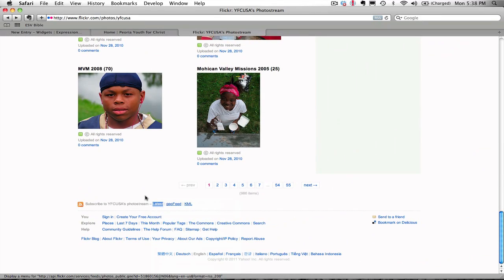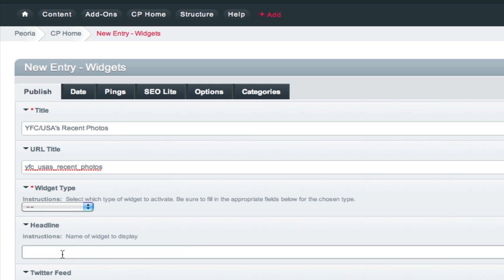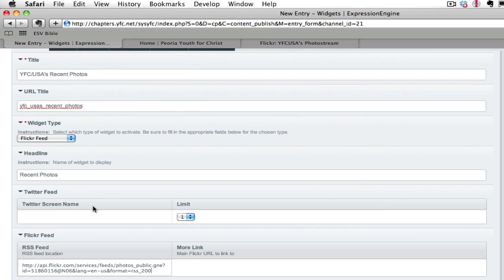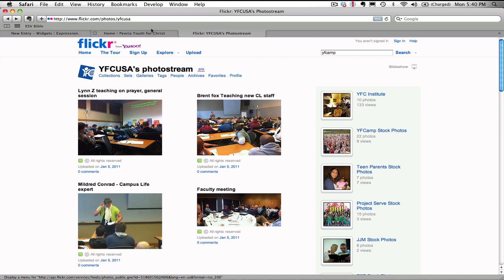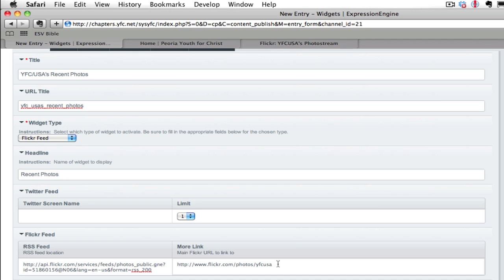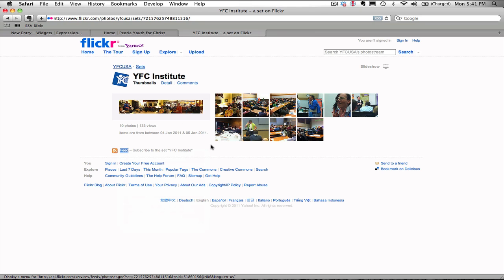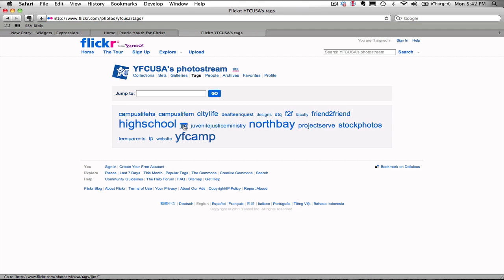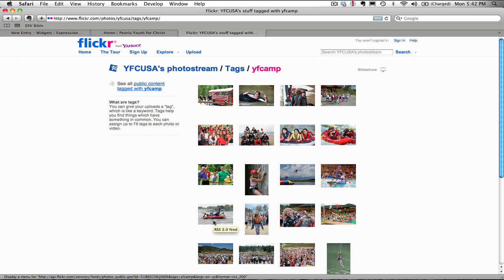5.1 Creating Widgets: Flickr Photo Gallery Widget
How to create a photo gallery widget that's powered by Flickr.